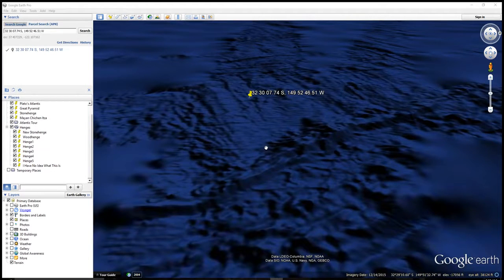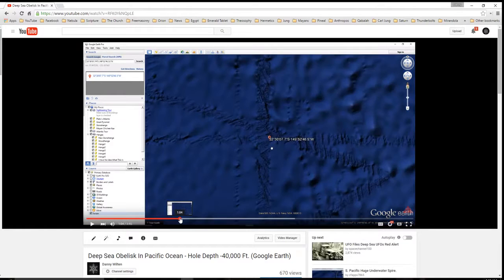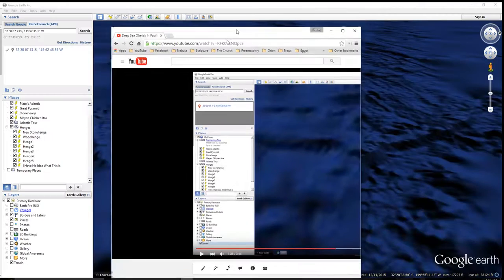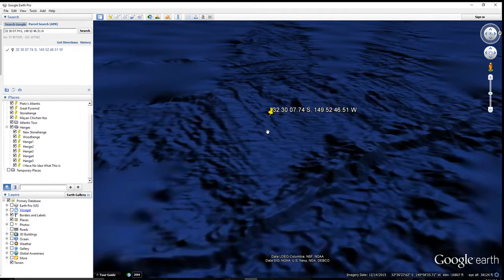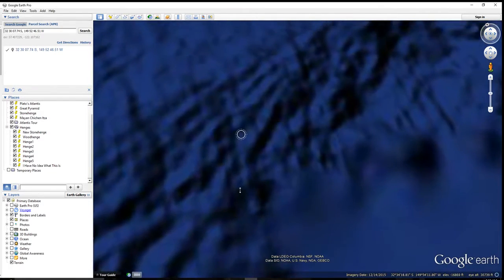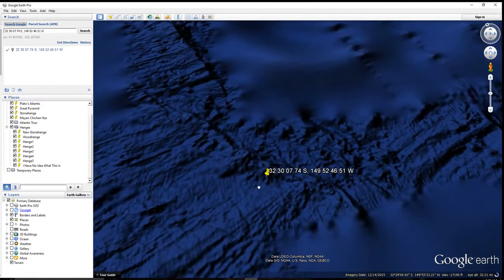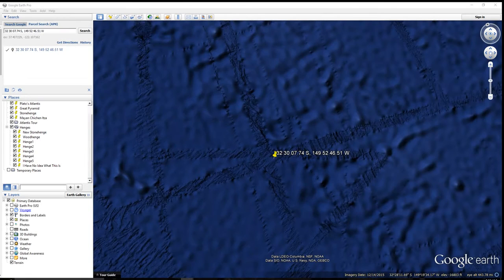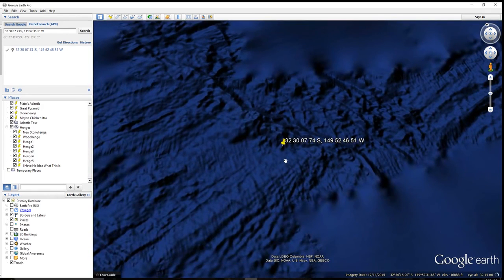Google Erases Deep Sea Obelisk Since Last Night After Video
This video was created by Danny Wilten.